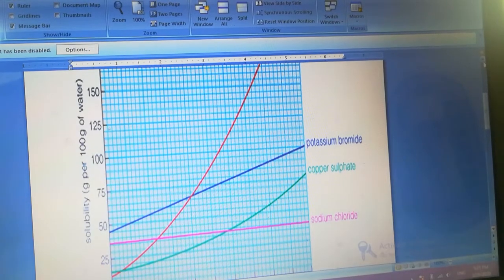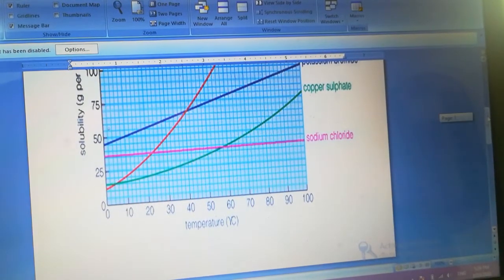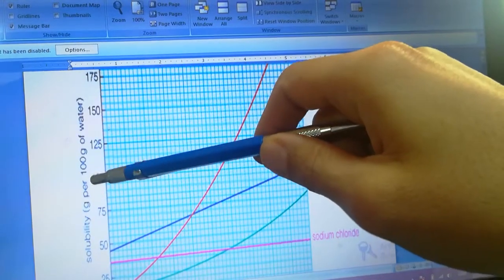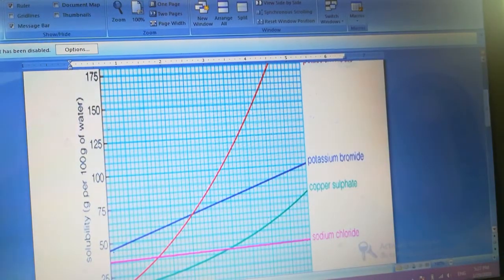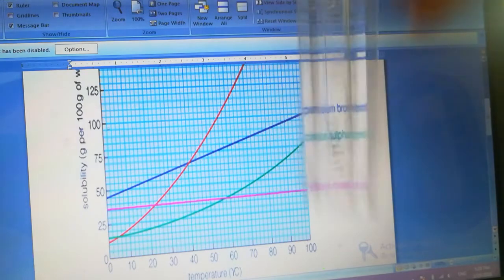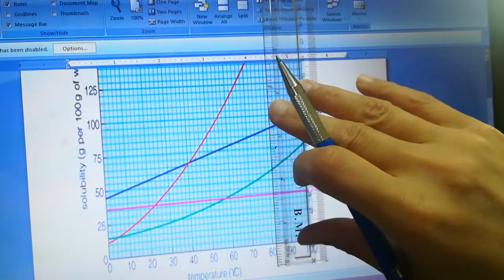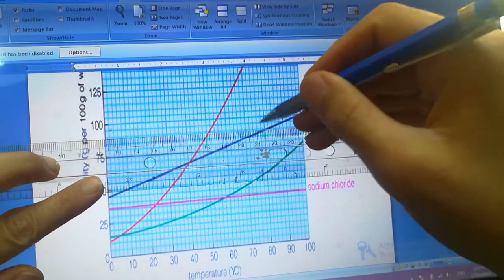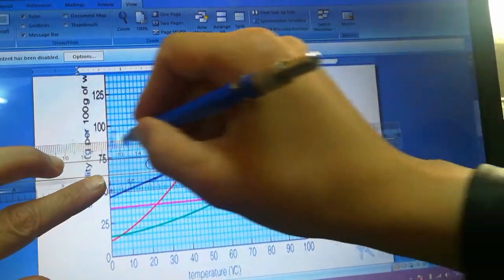(Chemistry - Grade 7-lesson 2.4 pgs.(56+57) Part(9